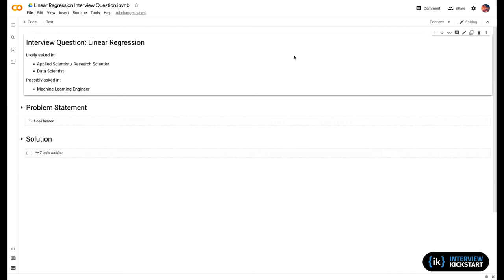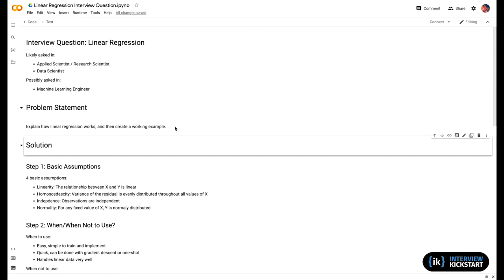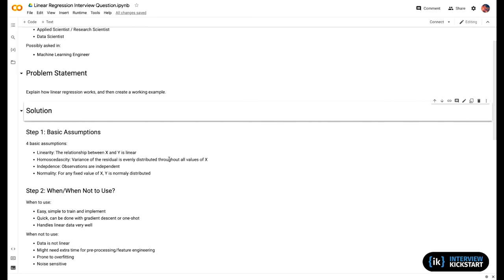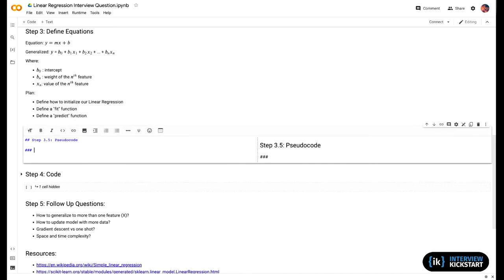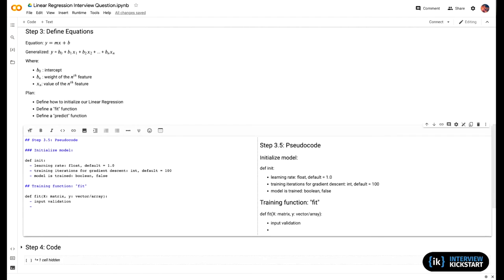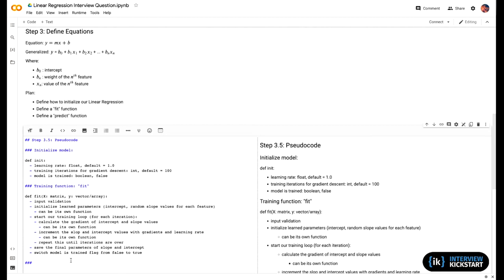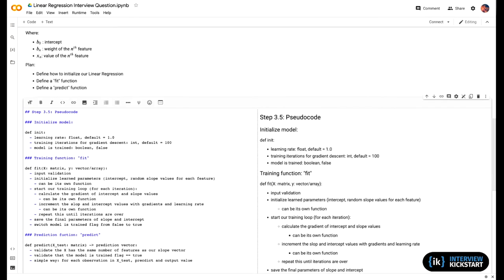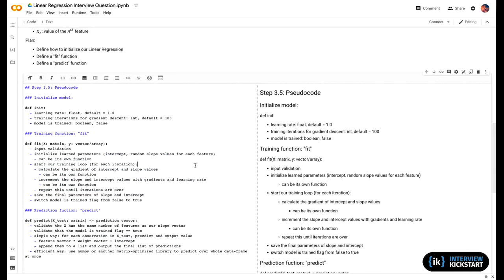Coding Linear Regression From SCRATCH! (AI/MLDeep Dive)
Series Name: Coding Linear Regression From SCRATCH! (AI/MLDeep Dive)
Audience: Beginner to Intermediate learners
Companies

In this first part, we cover the basics of linear regression, the mathematics behind it, and how we can write pseudocode to implement it from scratch in Python. We use a Jupyter notebook to go over the code. This kind of coding exercise is very relevant for interviews with ML Engineers, Data Scientists, and Applied Scientists at top tech companies and startups.